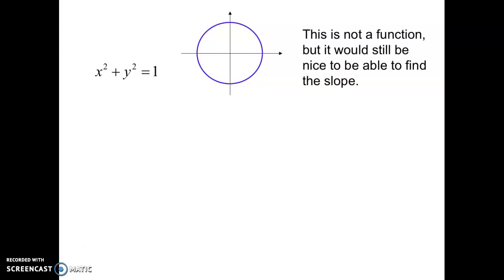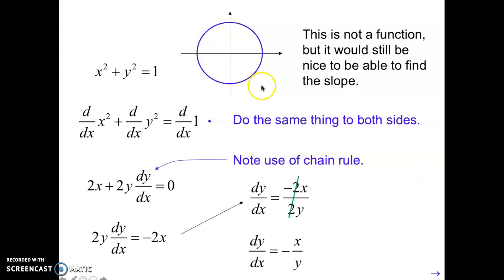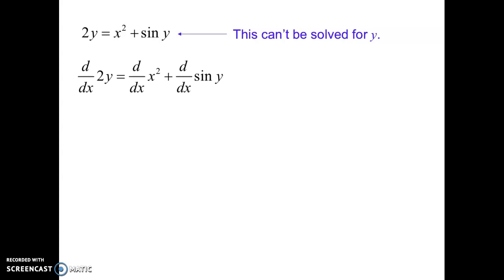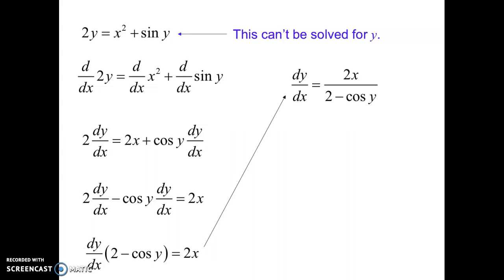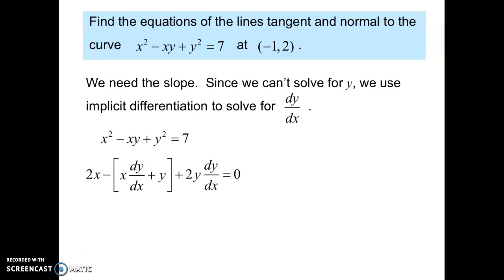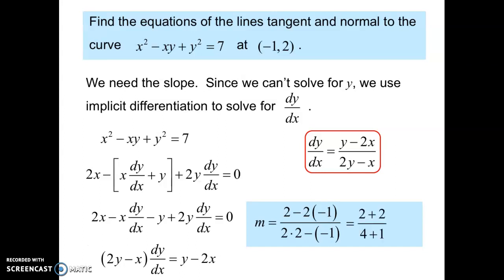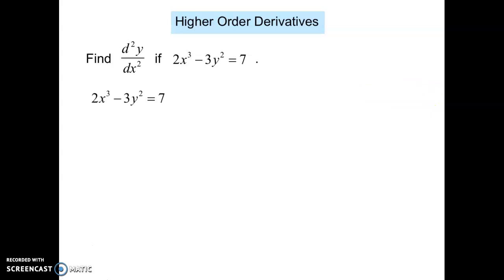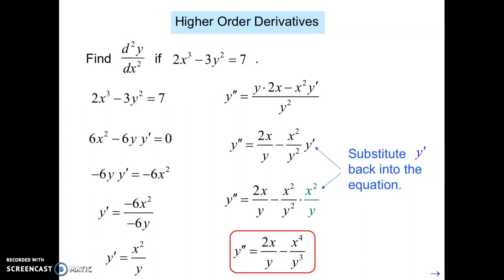MAT221 S3.5 Video#1